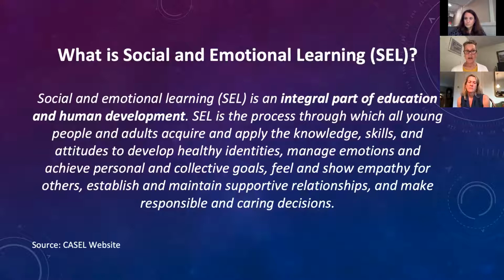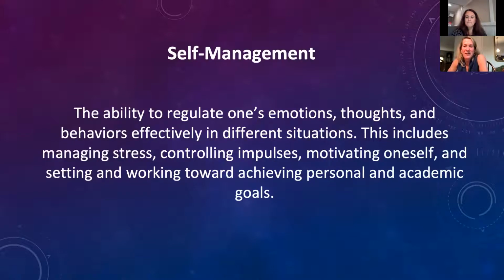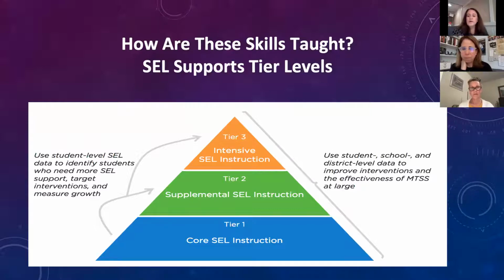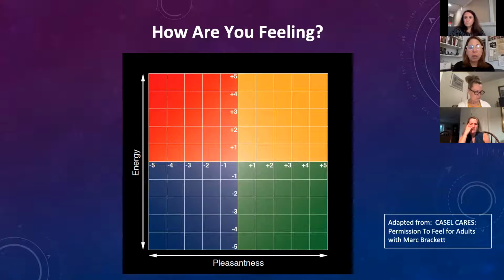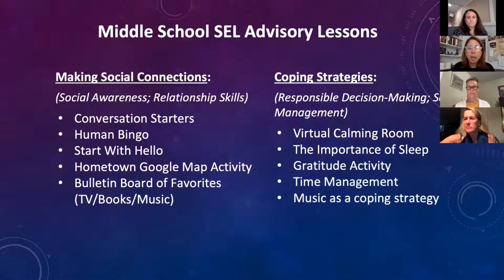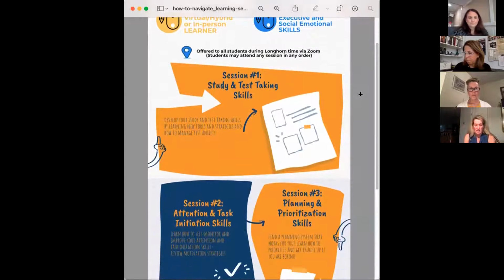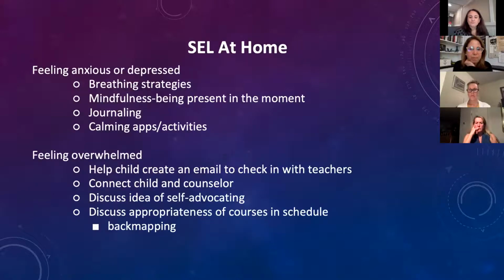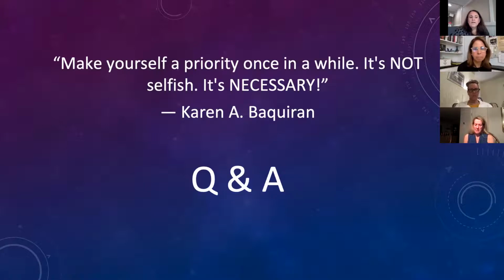FOCUS SEL Presentation 4 13 2021